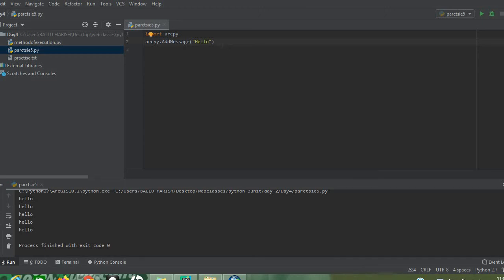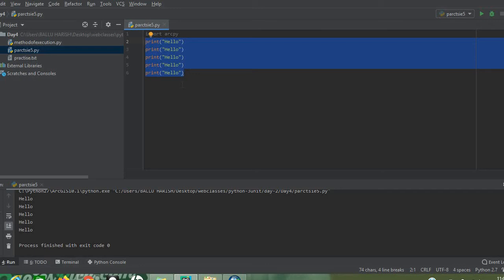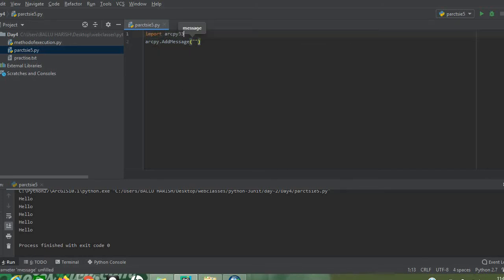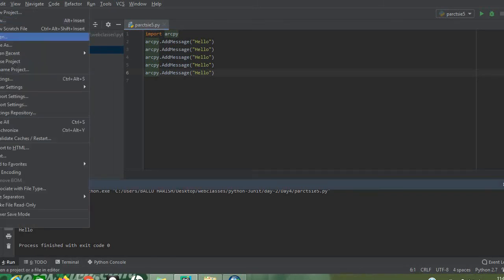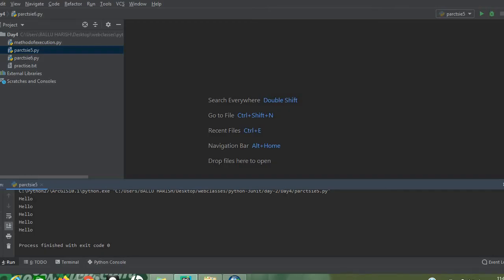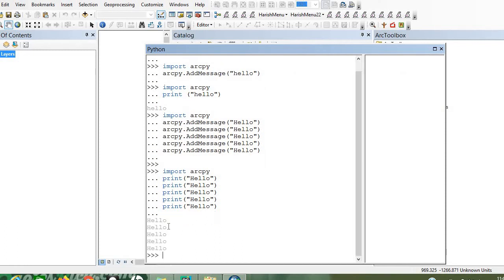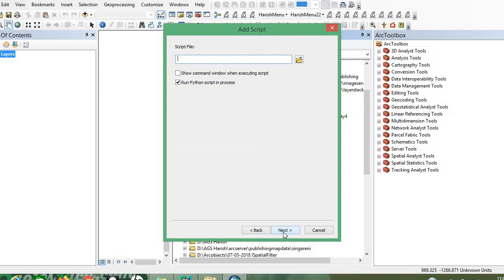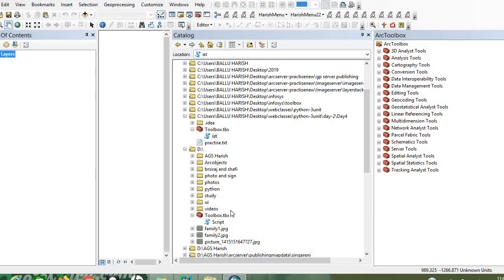different types of execution of arc py codes